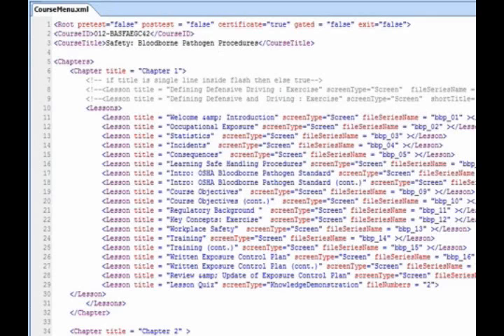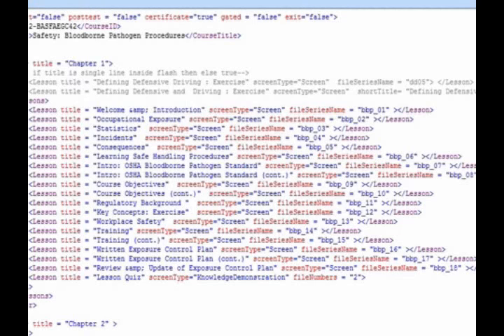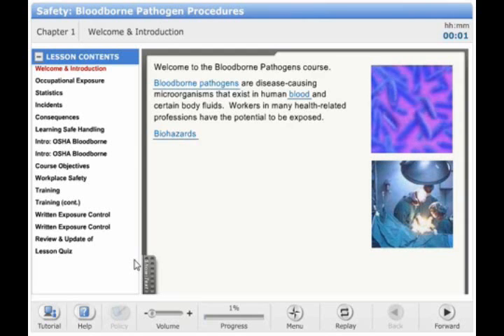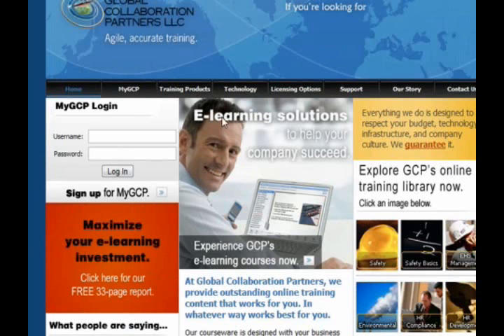GCPLearning Global Content Player - Customizing the Policy Button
GCPLearning's SCORM/AICC-compliant courseware wrapper, the Global Content Player, can be customized in several extremely helpful ways. This clip shows how to add an external link to any screen, without the need to edit the Flash content.